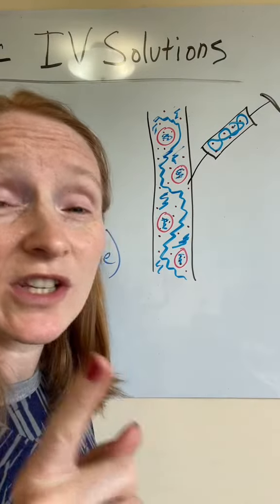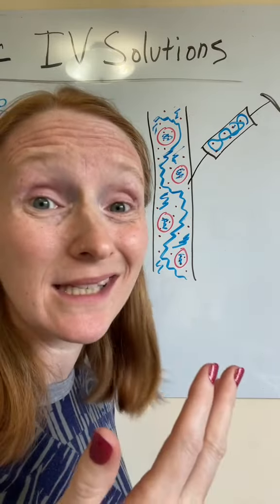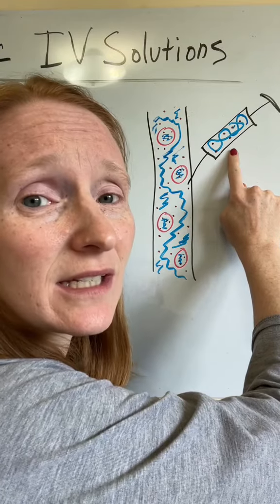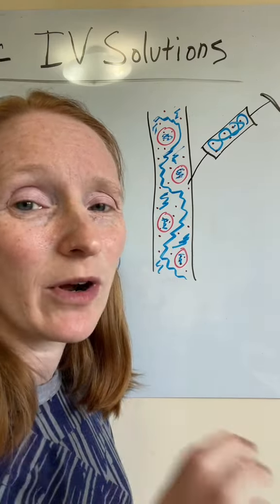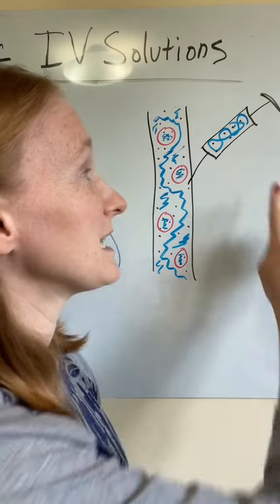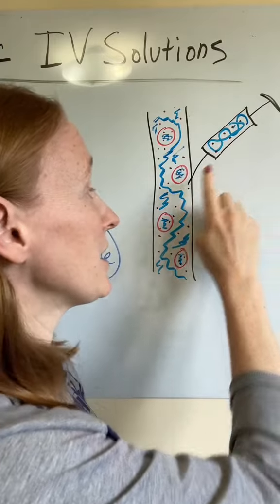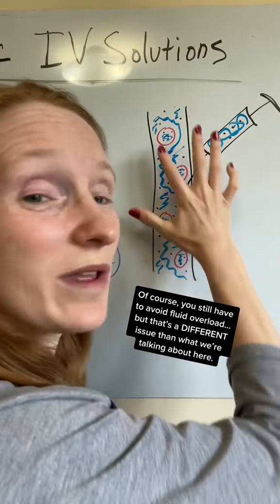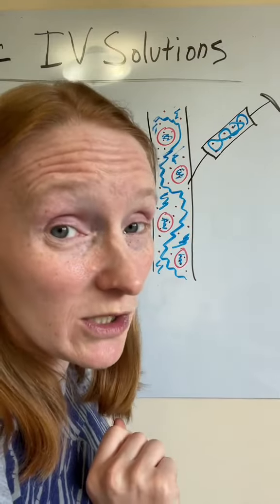Isotonic IV fluids Explained for Nursing School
Isotonic IV fluids finally explained 🧃🩸
They have the *same* amount of stuff-to-water ratio as your blood—so your red blood cells stay happy and balanced.

You can give as much as needed without shifting that balance… unless something’s already gone wrong.

Drop “SBSS” if you want a study strategy you can use to understand IV Solutions for yourself, and I'll send you a FREE video explaining the Silver Bullet Study System!